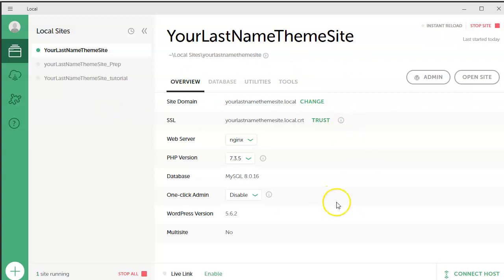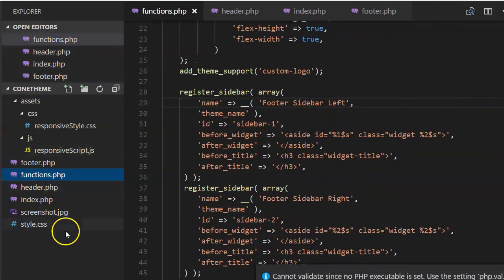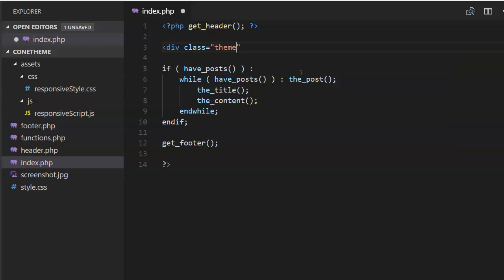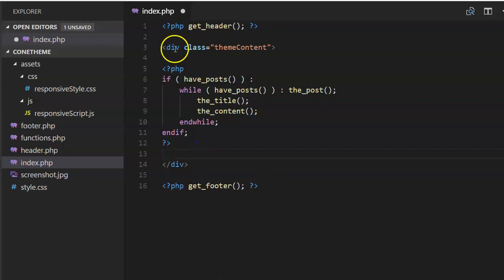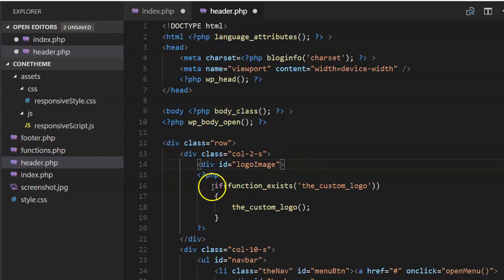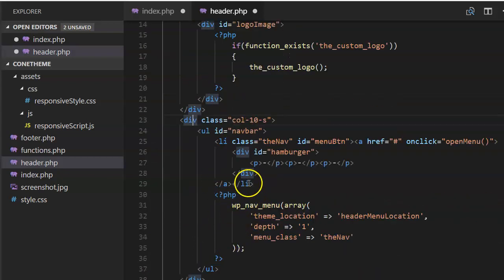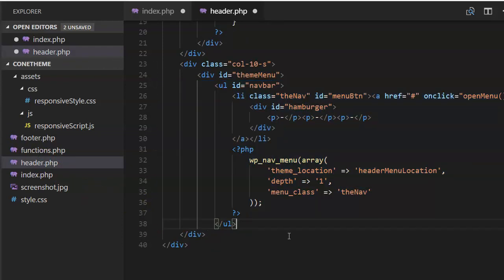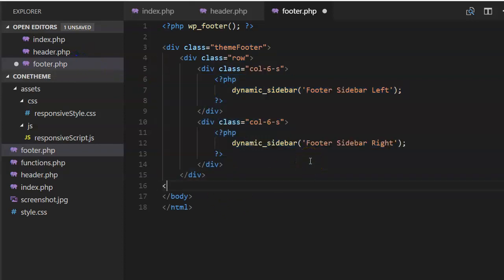Custom Theme Site (pages) Lab part 02